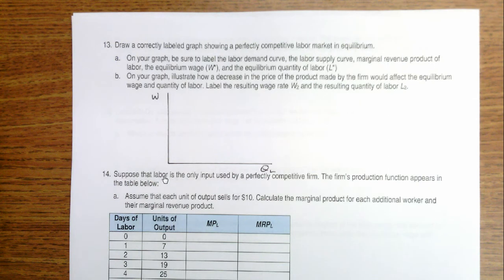Micro Unit 7 Day 2 Problem #13